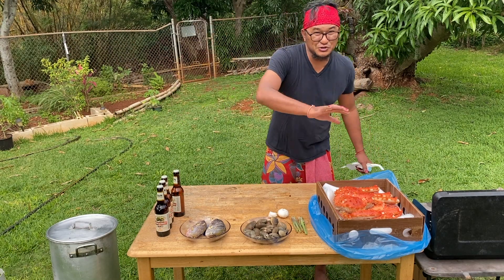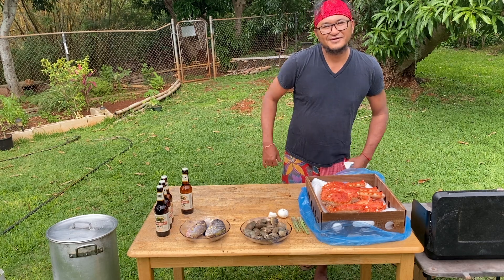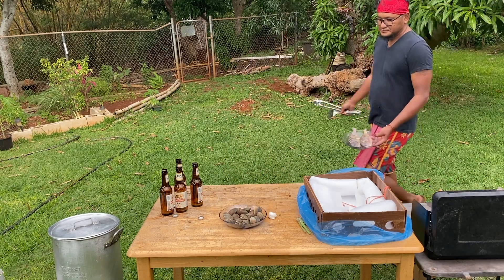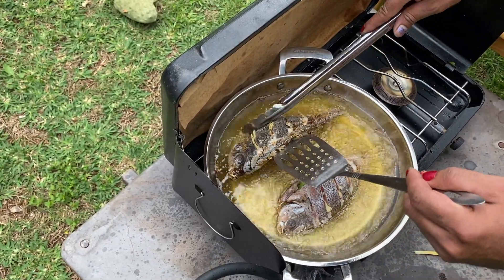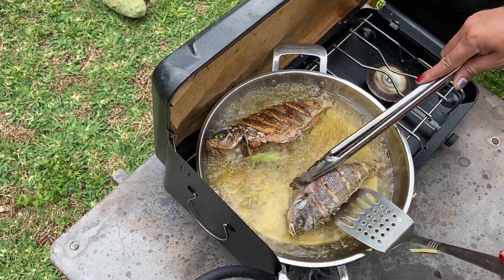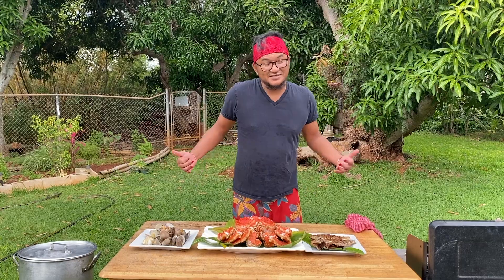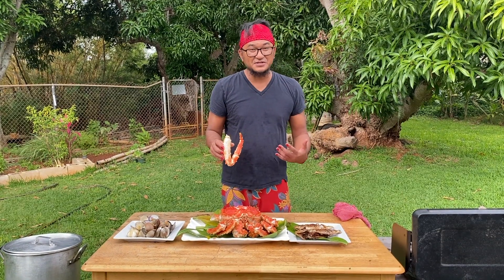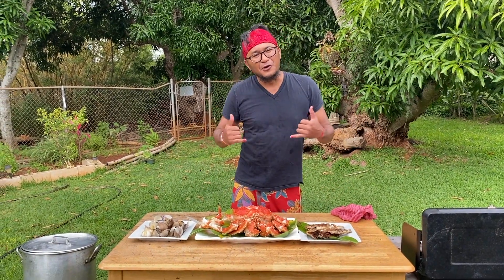King Crab with The Tambodian Hawaii Backyard Cooking: Alaskan King Crab, Fish and Clams with BEER!!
It's a New Year! Eat like a King